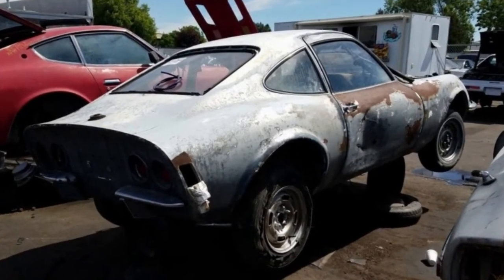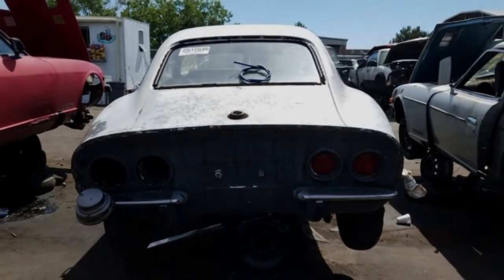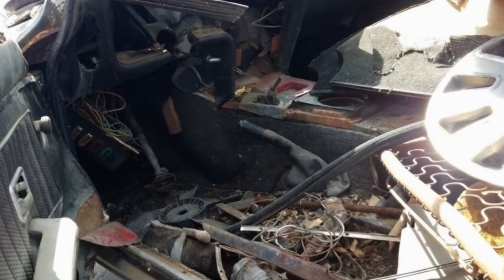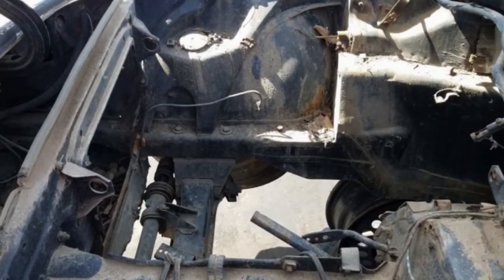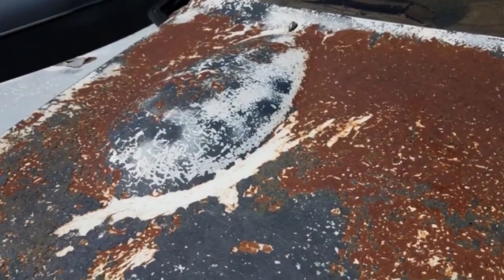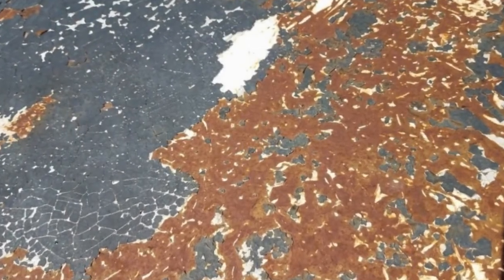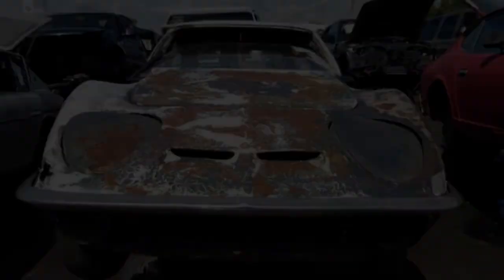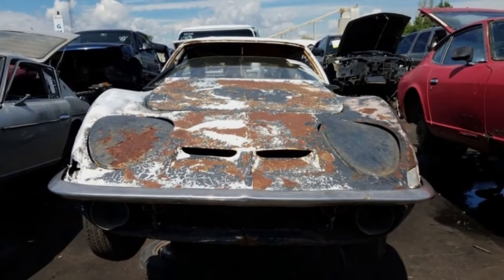Junkyard Gem 1968 Opel GT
GM's mini-Corvette for Europe, now at the end of its road in Colorado